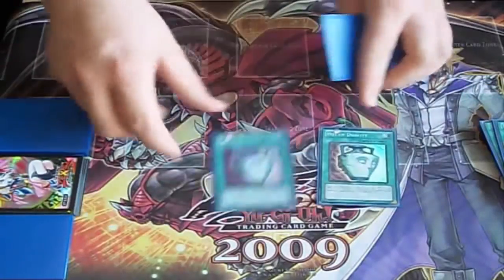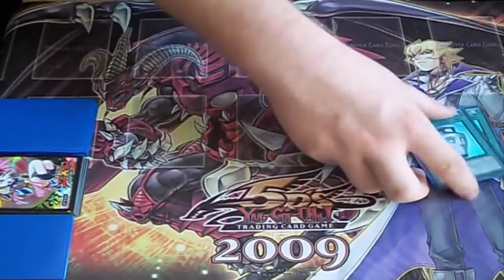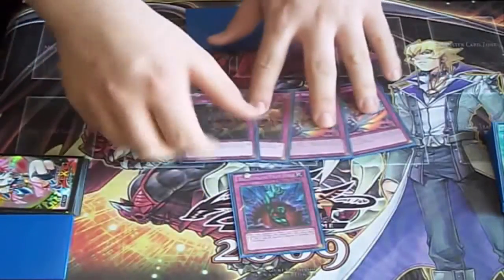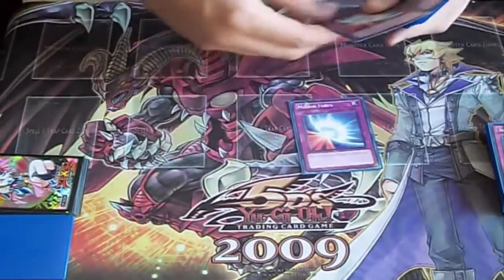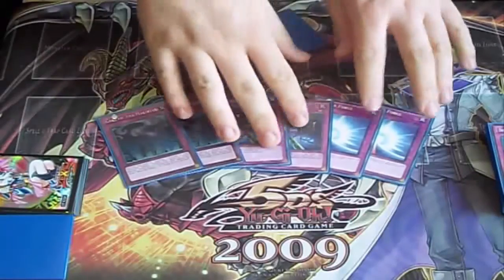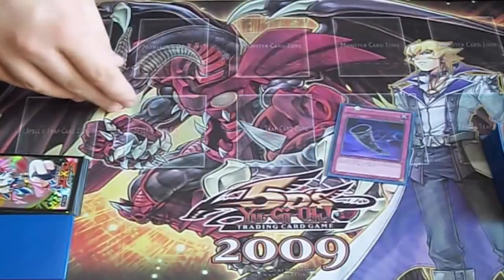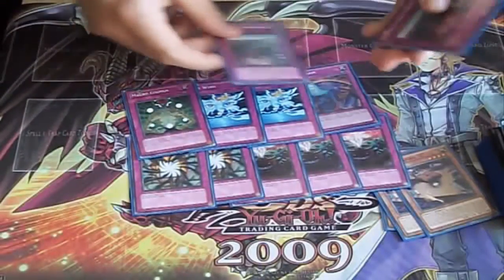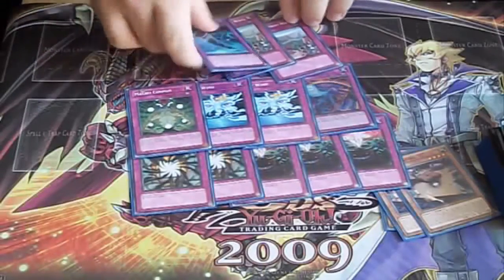[Deck Profile] LLDS Gadgets (September 2015) | Ryan Atlus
Yugioh!